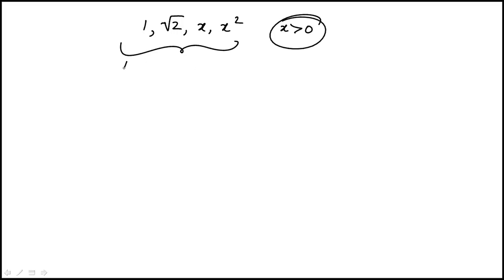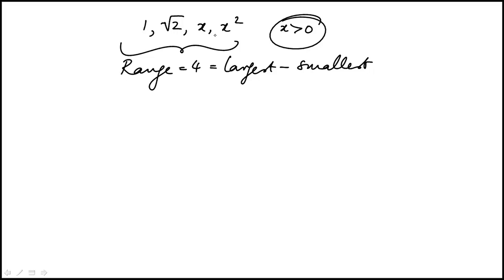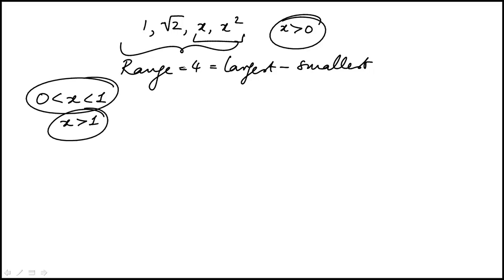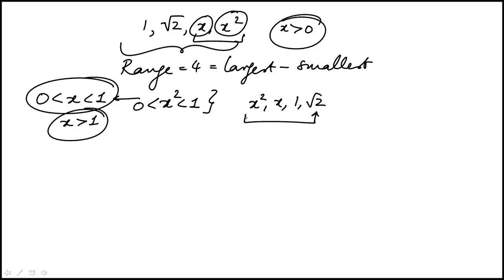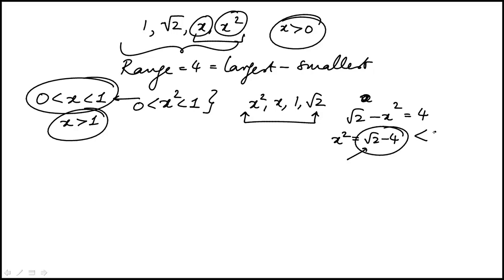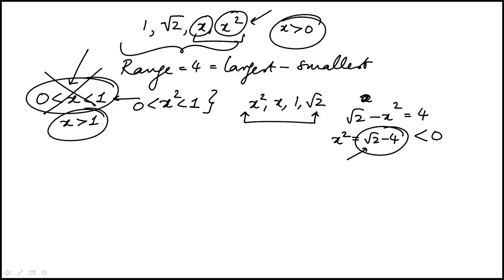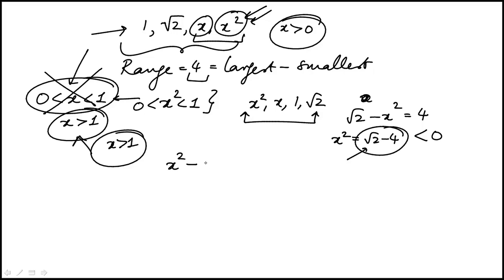Section 3 Question 04 GRE PowerPrep Online Test 1 Shorter GRE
GRE PowerPrep Online Practice Test 1 (Shorter GRE)  : Video explanation to all of the 12 quantitative reasoning questions in Section 3 PowerPrep Online Practice Test 1 for the new shorter GRE. Please note that the first section of the quantitative reasoning is the same for all test takers.